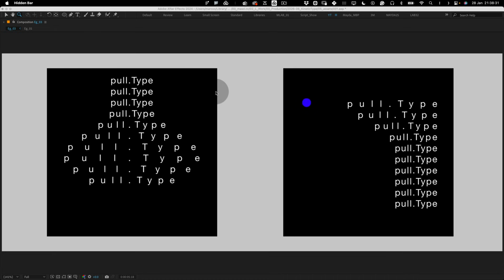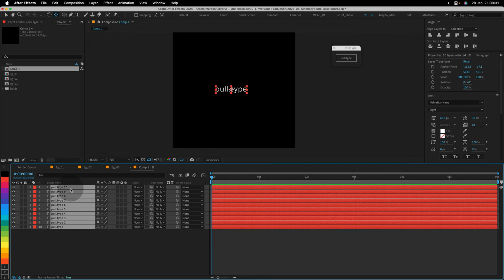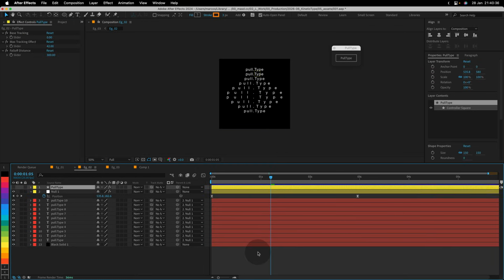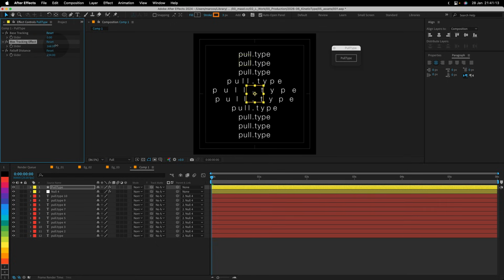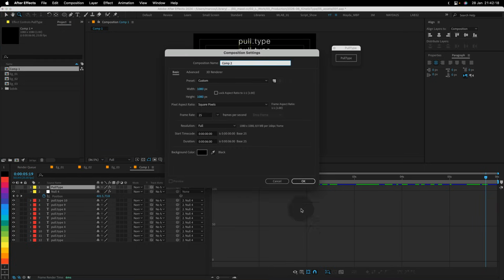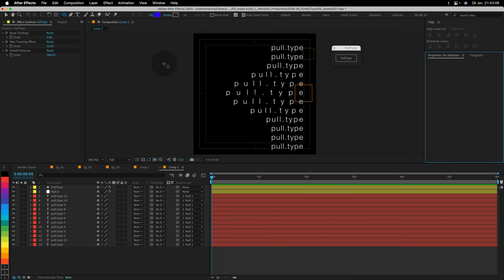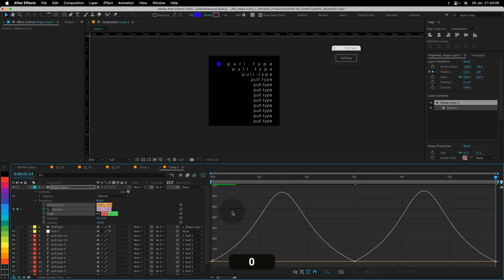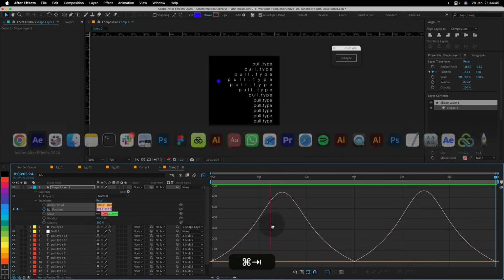Free After Effects Script Breaks Kinetic Typography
Learn how to create stunning kinetic typography animations in After Effects using the Pull.Type script. This quick tutorial shows you how to animate text tracking and spacing effects in minutes with this free tool.

In this video, you'll discover how to use the Pull.Type script to create professional kinetic typography animations in After Effects. We'll walk through the complete process of setting up your composition, working with multiple text layers, and using the Pull.Type controls to animate tracking effects.

You'll learn about the base tracking slider, max tracking controls, and follow effect parameters that give you complete control over your text animations. This tutorial is perfect for motion graphics designers, video editors, and anyone looking to add dynamic text effects to their projects without spending hours on manual keyframing.

Whether you're creating title sequences, social media content, or promotional videos, these kinetic typography techniques will help you produce eye-catching animations quickly and efficiently.

The Pull.Type script simplifies the entire process of animating text spacing and tracking, making professional results accessible to beginners and experienced After Effects users alike.

Drop a comment below letting me know what kinetic typography effects you'd like to see next, and don't forget to hit the notification bell so you never miss a new video.